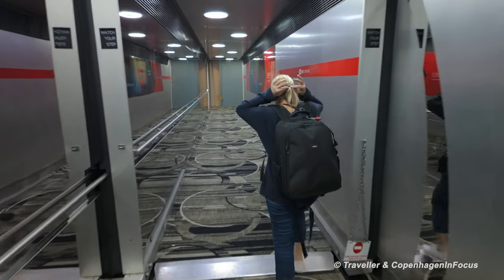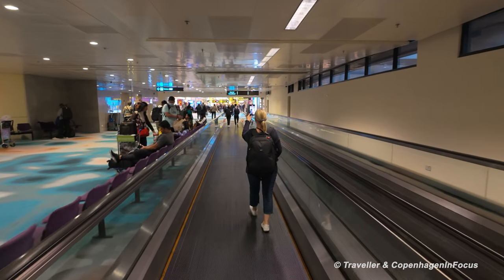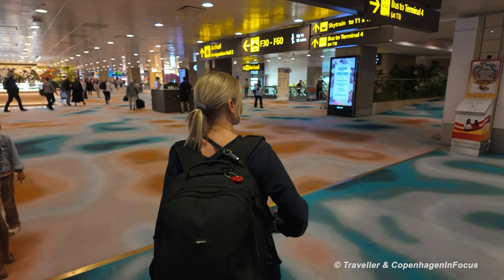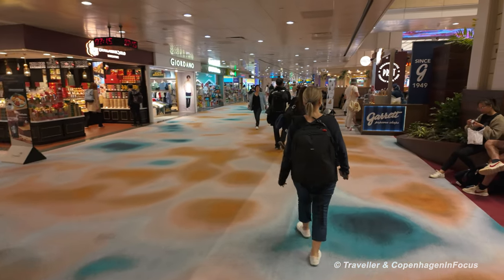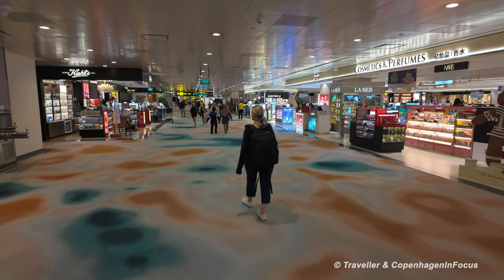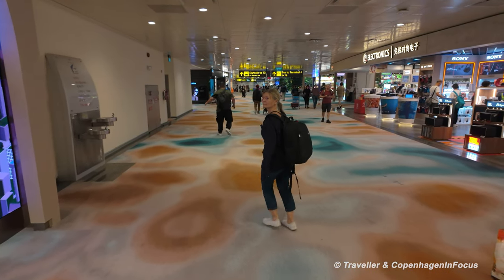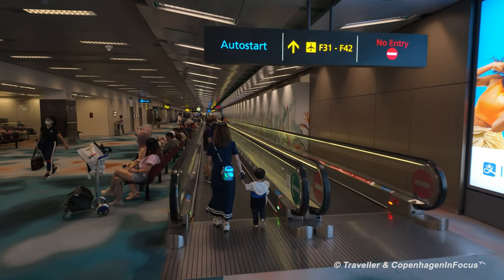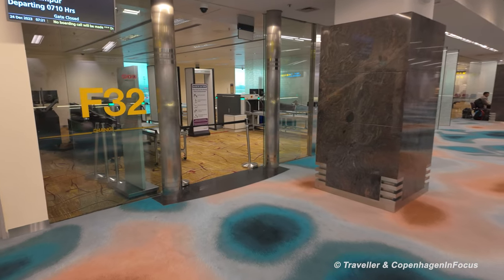FLIGHT TRANSFER AT SINGAPORE CHANGI Airport - How to Walk to a Connection Flight - Transit Walk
In this video we show you how an International Transfer at Singapore Changi Airport was for us. We had just arrived from a European country (Copenhagen, Denmark) onboard a Singapore Airlines flight. Our final destination was Penang, Malaysia and we were also flying with Singapore Airlines there. As we were flying Singapore Airlines we arrived at Singapore Changi Airports Terminal 2, and as mentioned our international flight to Penang was also with Singapore Airlines, which meant that our next flight was also leaving from Singapore Changi Airport Terminal 2. Walk with us in real time to get an idea of what a Transit walk for a Connection Flight could be like. As we have a Connection Flight and are not staying or exiting Singapore Airport we did not have to pass through Passport Control or Immigration. We hope that this Transit at Singapore Changi Airport video gives you an idea of what walking to a connection flight at Singapore Changi Airport is like.

Wiki writes the following about Singapore Changi Airport, "Singapore Changi Airport commonly known as Changi Airport (IATA: SIN, ICAO: WSSS), is a major international airport that serves Singapore, and is one of the largest transportation hubs in Asia. As one of the world's busiest airports by international passenger and cargo traffic, it has been rated as the "World's Best Airport" by Skytrax a dozen times, currently holds the title, and was the first airport in the world to hold the accolade for eight consecutive years."

If you enjoy our videos and/or have found them useful and want to give a little something back, we’d be so grateful!